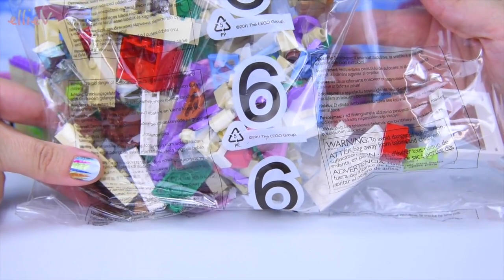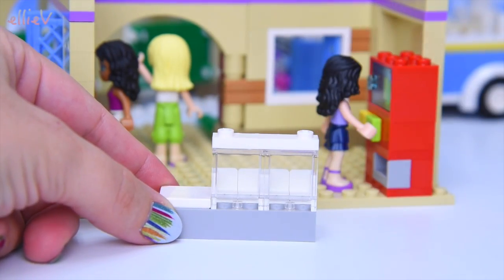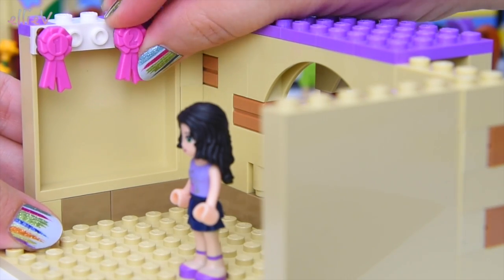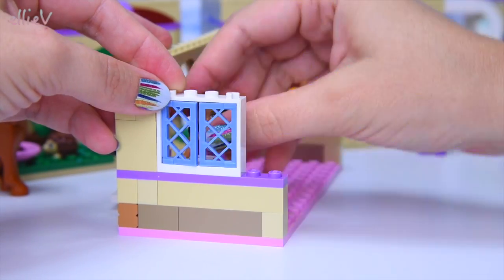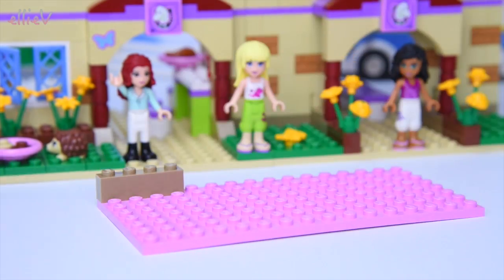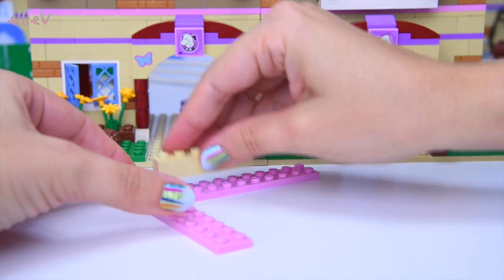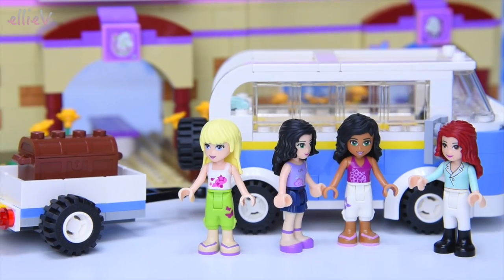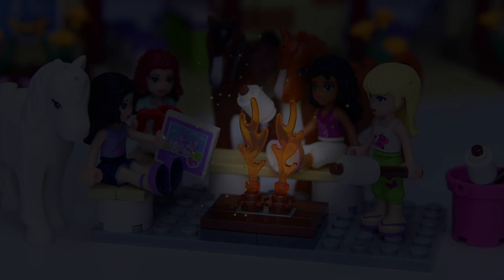LEGO Friends Summer Riding Camp Part 2 Build Review Silly Play - Kids Toys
Who will get the top bunk at the Lego Friends Summer Riding Camp? And will Stephanie, Emma and Ella be able to sneak past Theresa to have a midnight feast? Lego Friends Summer Riding Camp 3185 is retired now, but I hunted it down to build, because otherwise,what will the girls do this summer? There is so much in this I don’t even know where to start… they arrive in a cozy little minibus (squashed in like sardines) with one bag and a trunk full of hair accessories (these girls need to reassess their priorities, at least pack your pjs and a toothbrush, for goodness sake! 😉). Once they arrive there are three beautiful horses to learn to care for and ride and a summer camp with bunk beds and all sorts of awesome stuff. Emma, Stephanie and Ella are going to have the time of their lives this summer holidays with instructor Theresa to guide and have fun with!